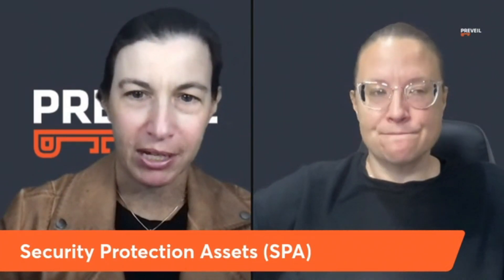Understanding Security Protection Assets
To learn about Understanding Security Protection Assets you need

This video covers the following subjects:

- Security Protection Assets (SPA)
- What are Security Protection Assets
- CMMC 2.0
- Scoping CMMC
- Do Security Protection Assets apply to me?

Follow the clips on  Understanding Security Protection Assets along with all the other content on this channel. You can sign up:
Now that you have viewed our YouTube video about  Understanding Security Protection Assets has it helped?